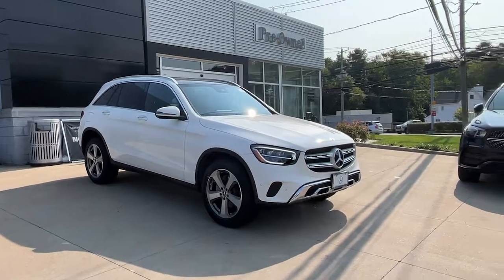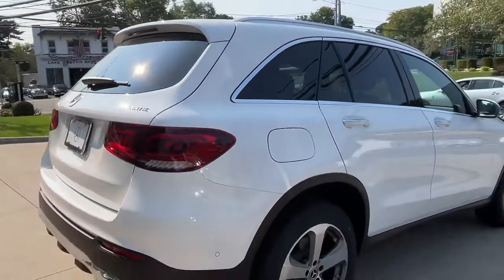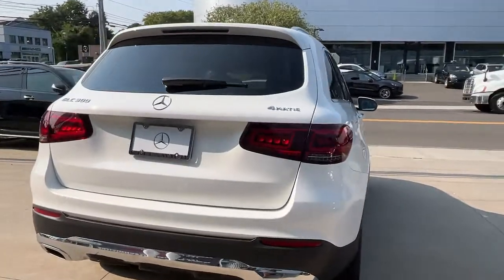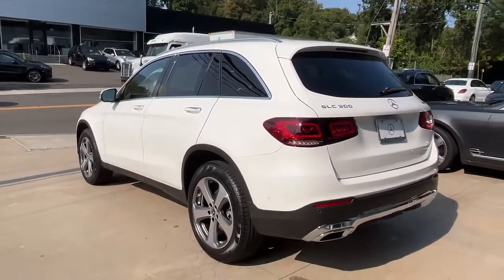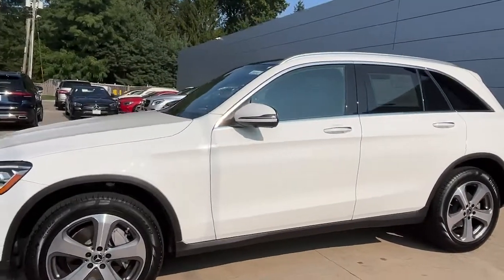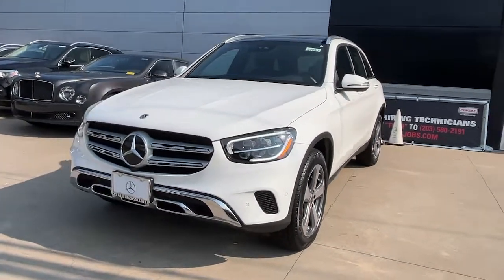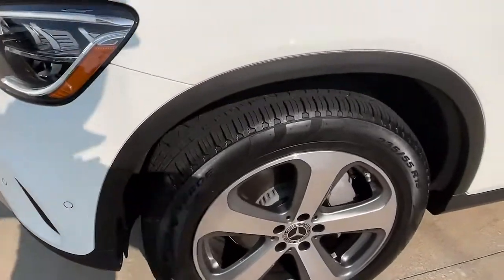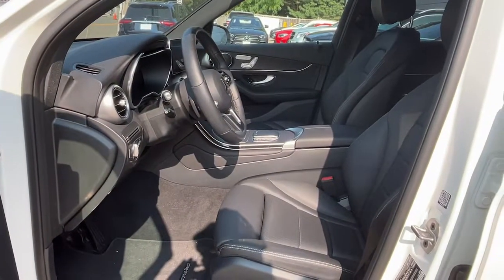2022 Mercedes-Benz GLC Greenwich, Stamford, Darien, Port Chester, White Plains V367811A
Polar White Used 2022 Mercedes-Benz GLC available in Greenwich, CT at Mercedes Benz of Greenwich. Servicing the Stamford, Darien, Port Chester, White Plains area.
2022 Mercedes-Benz GLC GLC 300 - Stock#: V367811A - VIN#: W1N0G8EB7NV367811

REMAINDER OF FACTORY WARRANTY.brRecent Arrival! Clean CARFAX. Odometer is 1347 miles below market average! 21/28 City/Highway MPGbrMERCEDES BENZ OF GREENWICH...WHERE THE RELATIONSHIP IS EVERYTHING.